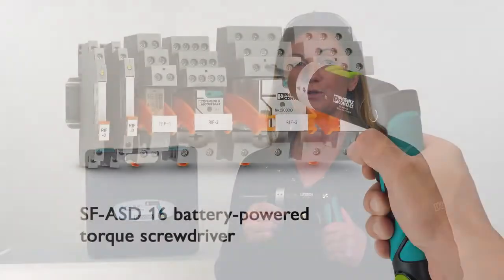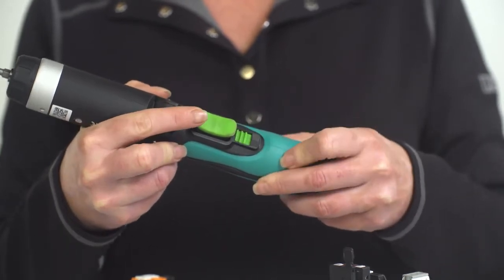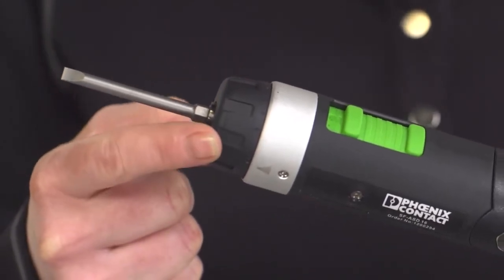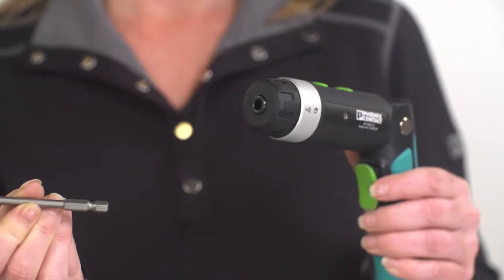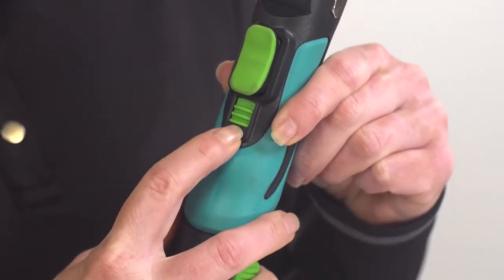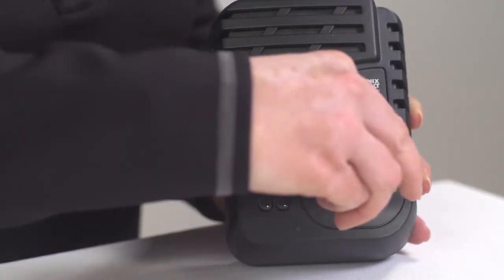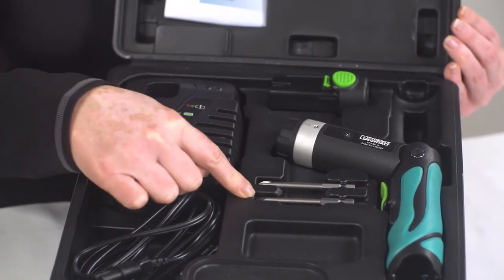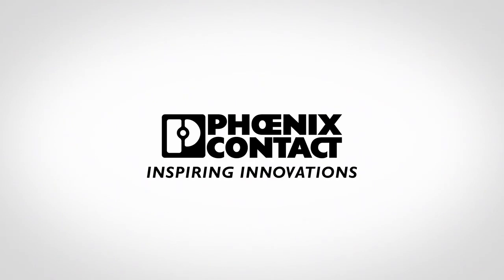Phoenix Contact Battery Powered Screwdriver — Allied Electronics & Automation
Phoenix Contact’s battery-powered torque screwdriver, the SF-ASD 16, has a unique ergonomic design that gives you the perfect leverage and torque in any situation. With a compact, cordless design and a two-speed gearbox with forward and reverse running, the SF-ASD 16 allows comfortable one-handed operation in a straight or angled position